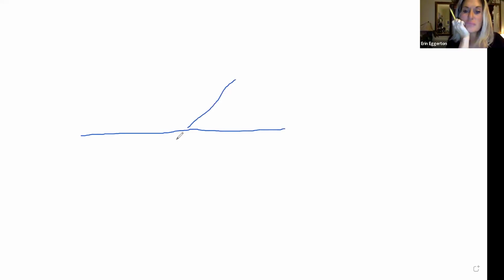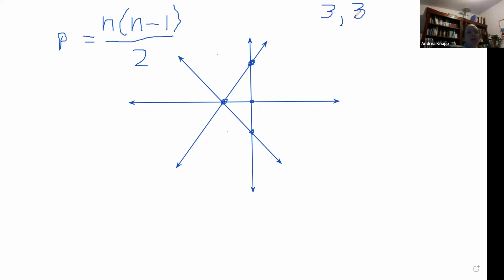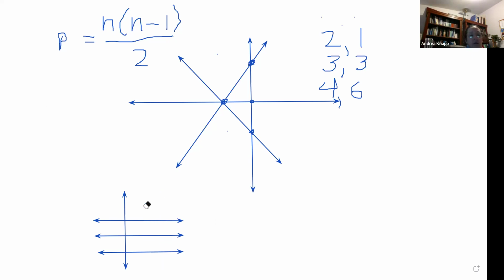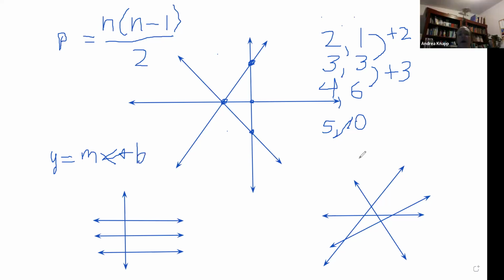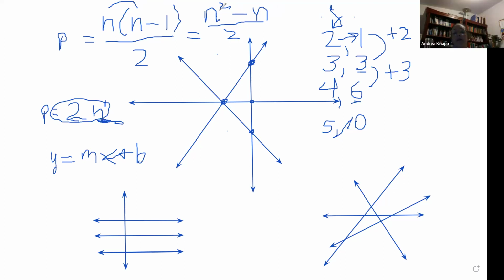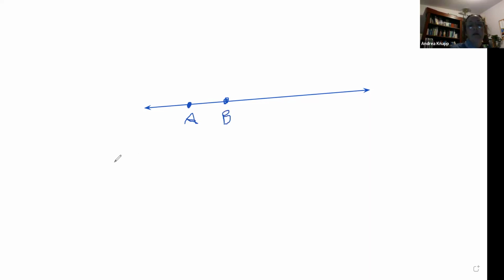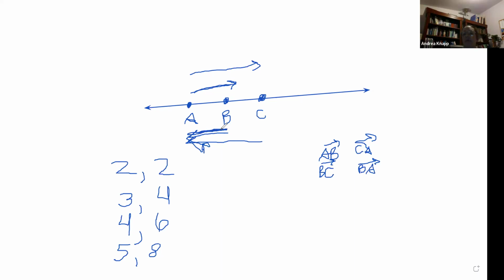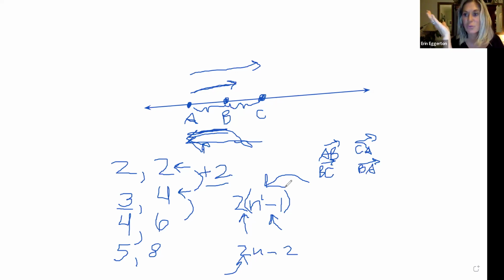Finding formulas-rays, intersecting lines 11-1#4,5